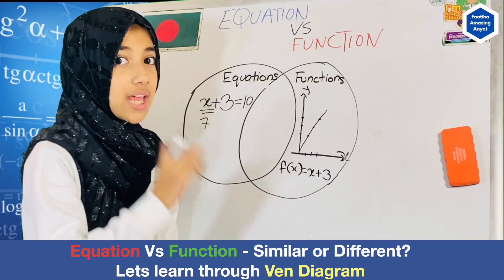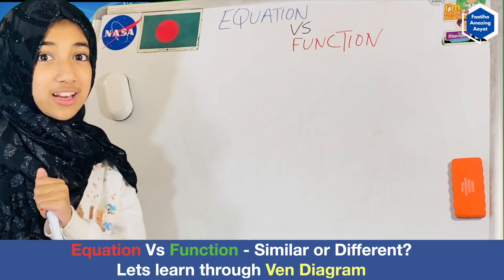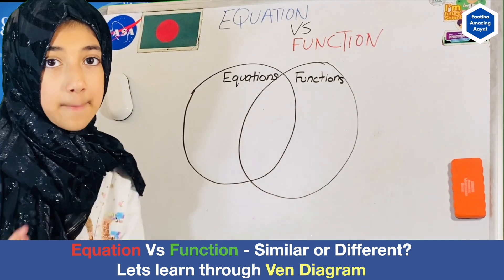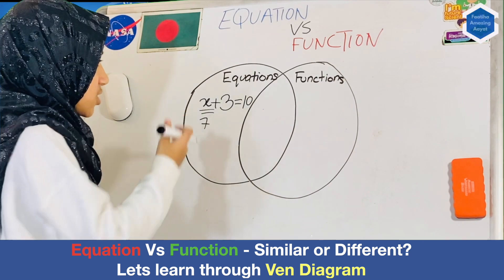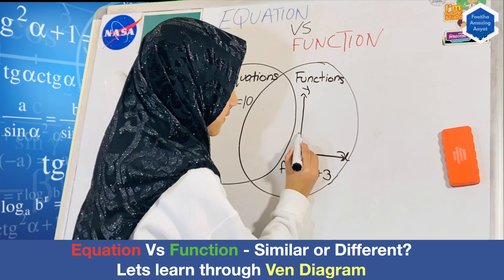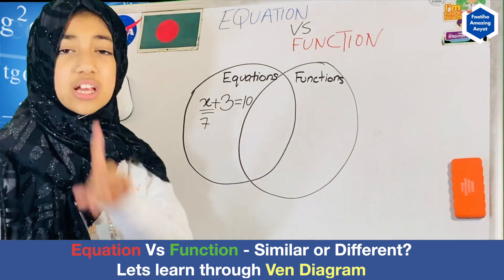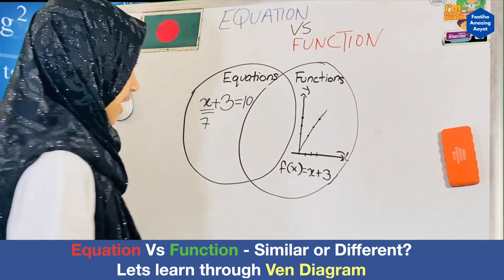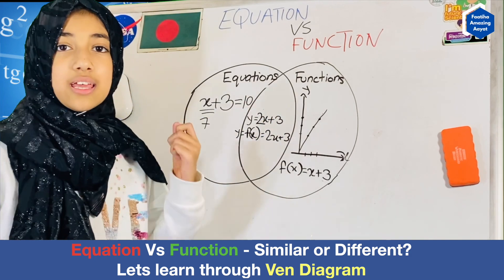FaatihaAayat | Equation Vs Function | সাদৃশ্য ও বৈসাদৃশ্য | Lets Learn Venn Diagram | @khanacademy​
Faatiha Aayat | Equation Vs Function | সাদৃশ্য ও বৈসাদৃশ্য | জেনে নেই ভেন ডায়াগ্রামের সাহায্যে |